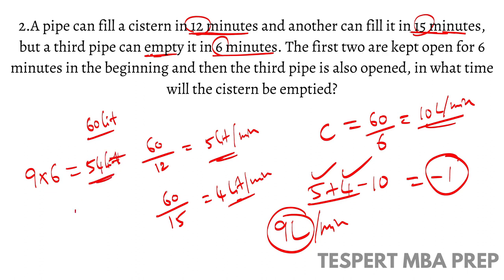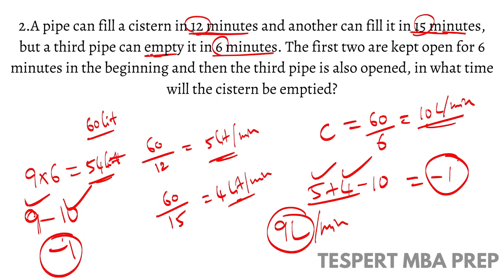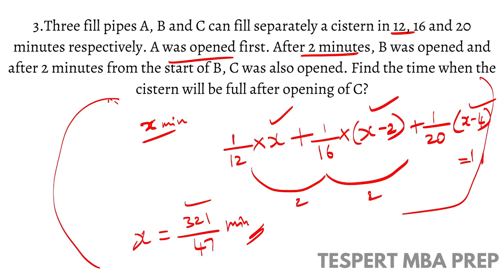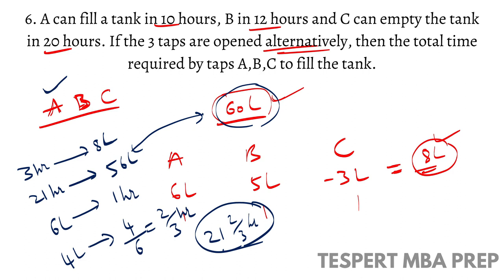PIPES AND CISTERNS | CONCEPT CLASS(EXPLAINED WITH DIFFERENT MODELS)| TESPERT MBA PREP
This video is a part of OUR CAT 2020 Crash Course.
To join our telegram group search '@tespertfree" on telegram.